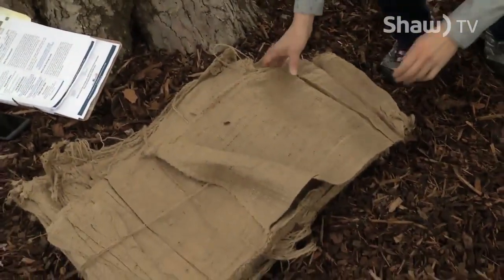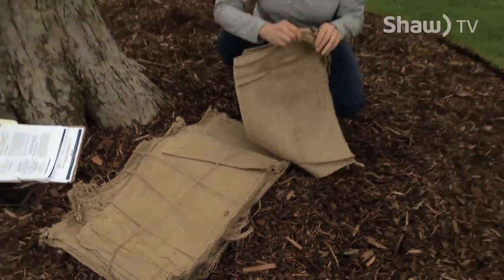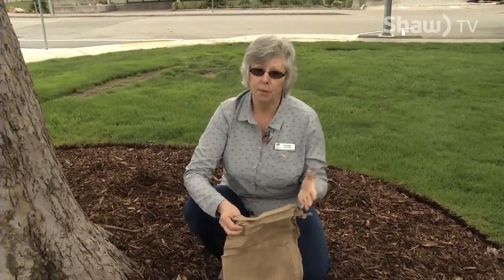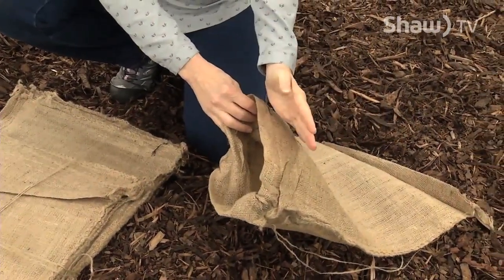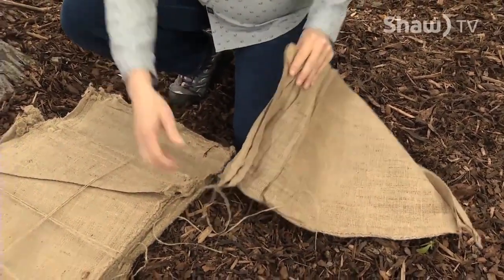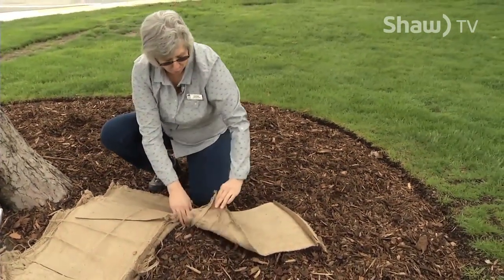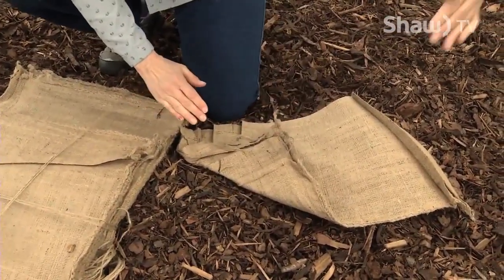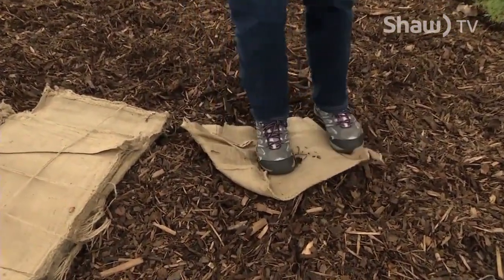Sandbagging to be Flood Prepared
The Regional District of Okanagan-Similkameen identifies flood aware preparedness and demonstrates sandbagging methods.